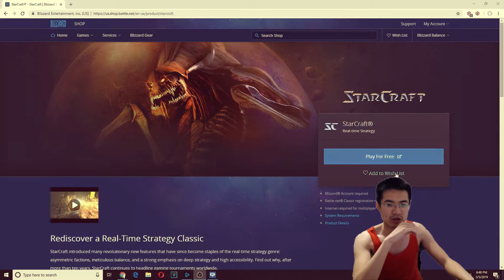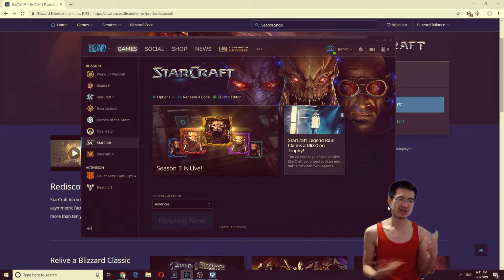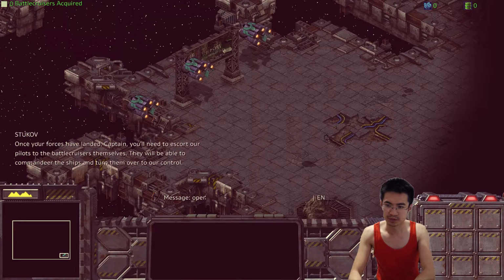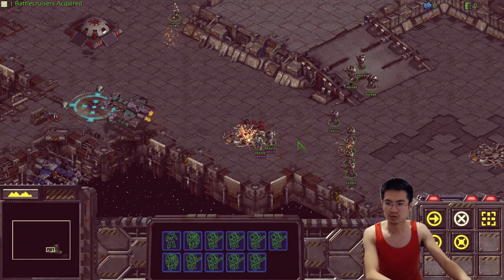FREE Starcraft Brood Wars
This tutorial I'll show you how to get starcraft For FREE

👍 Get 10 bucks FREE when with new sign up and buy $100 dollars of Bitcoin CryptoCurrency: